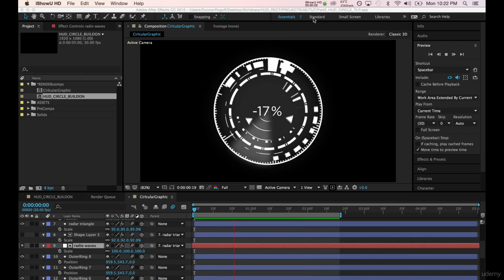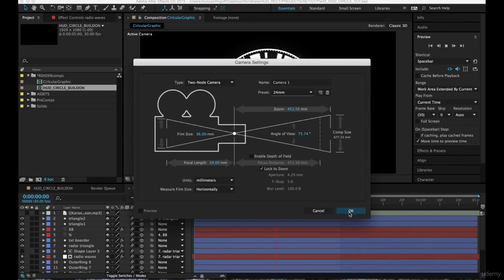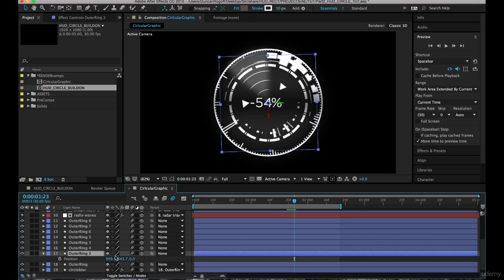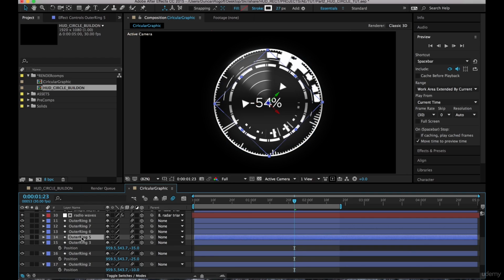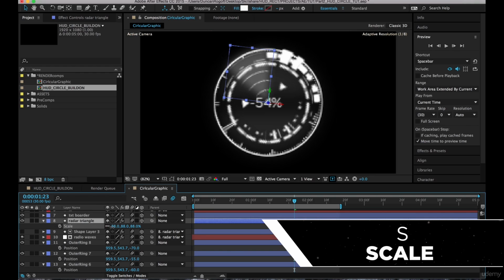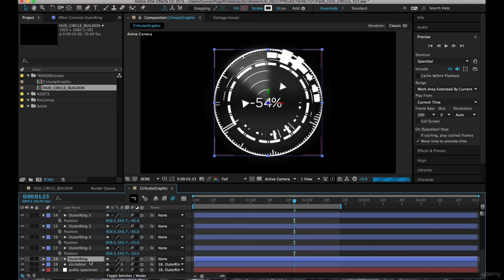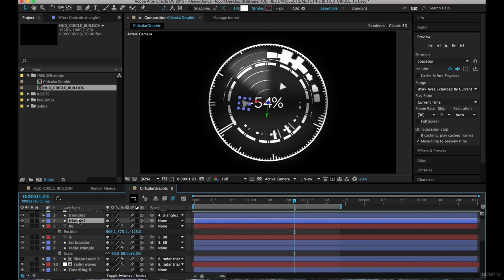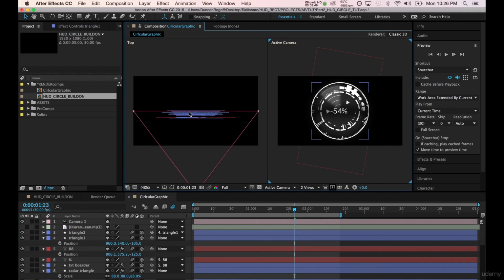29-Arranging in 3D Space